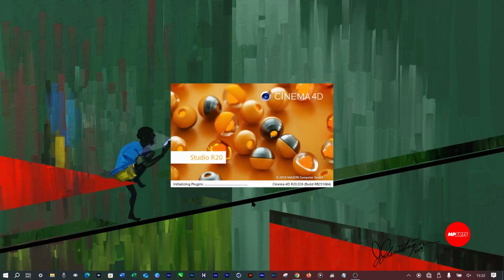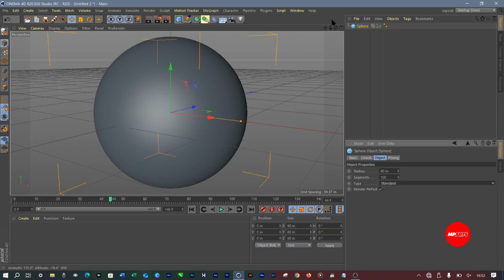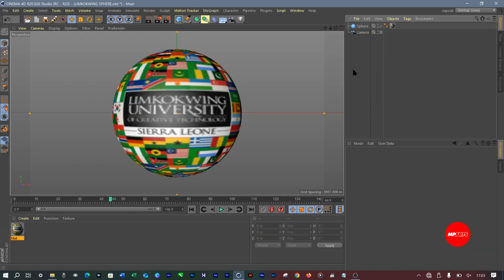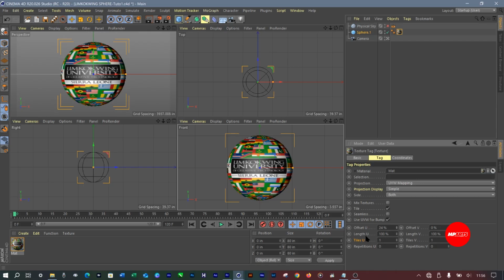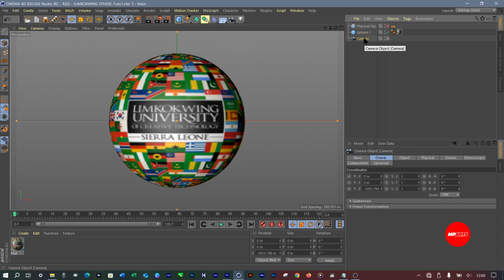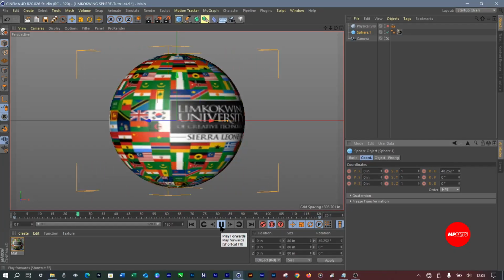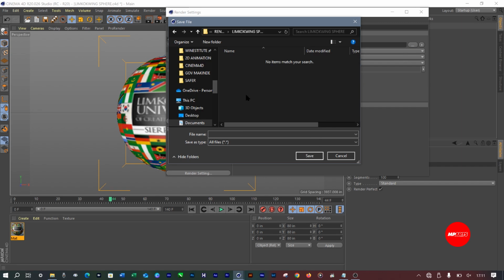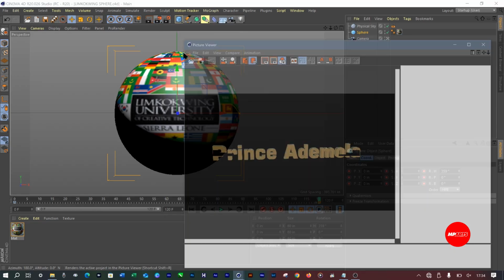INTRODUCTION TO CINEMA4D SPHERE ANIMATION